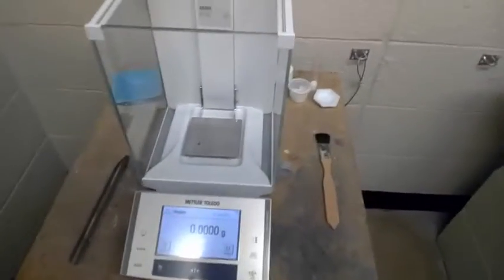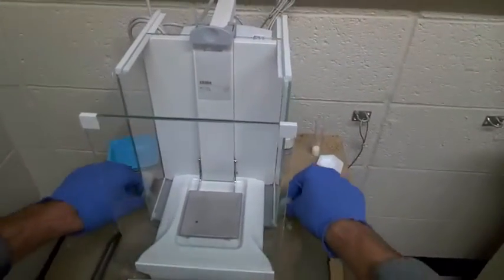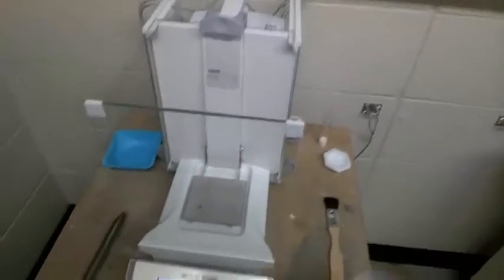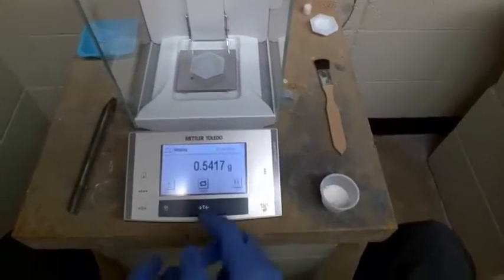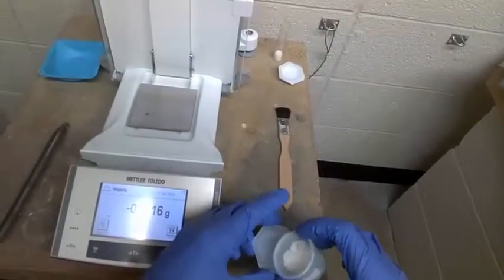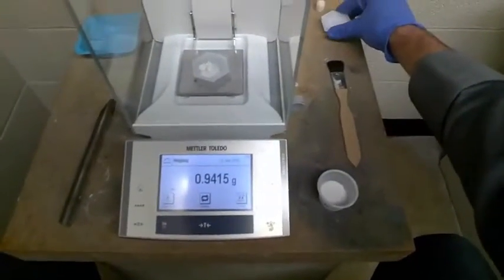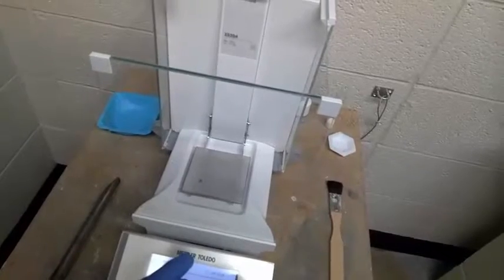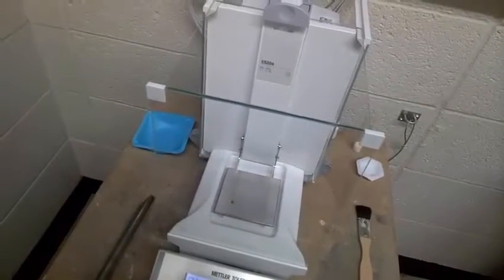Weighing by addition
How to take the mass of a solid substance using an analytical balance using weighing by addition.